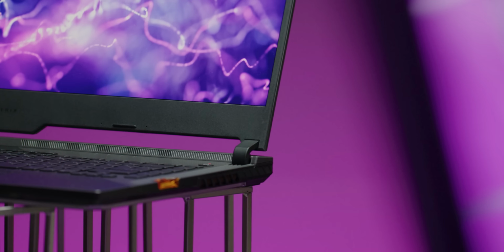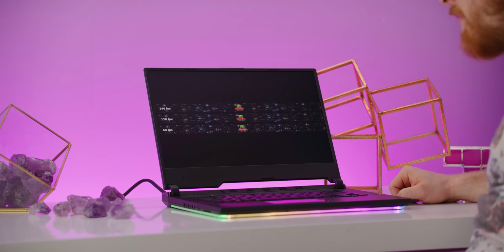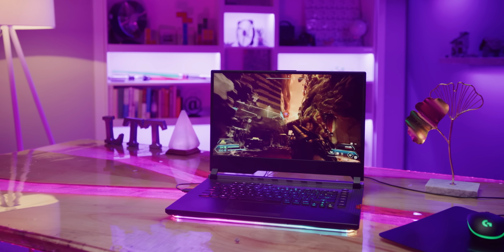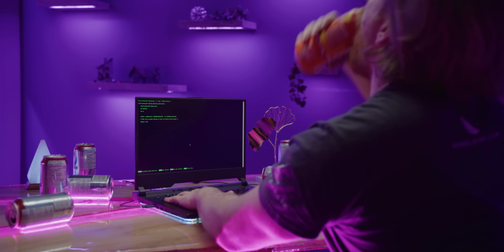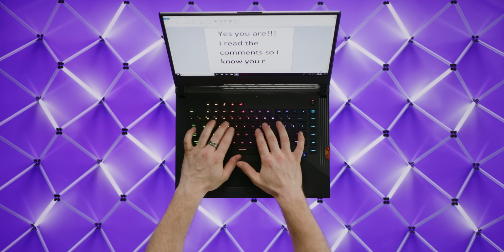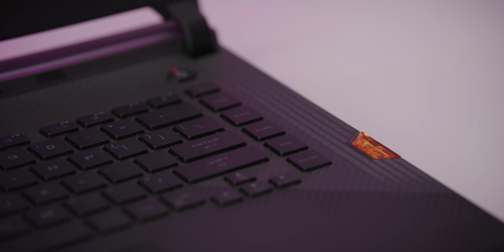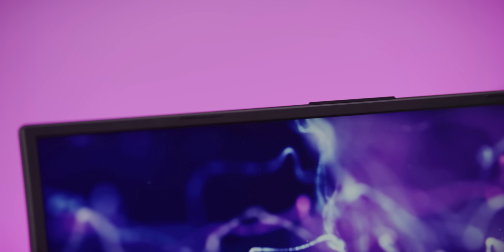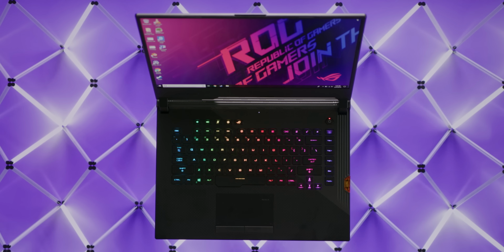The Gaming Laptop King - Asus Strix Scar III Review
With a 240Hz display the Asus Strix SCAR III is a treat to game on.. but is it good enough to beat the Razer Blade and Alienware m15?

Buy the SCAR III
On Amazon
On Newegg